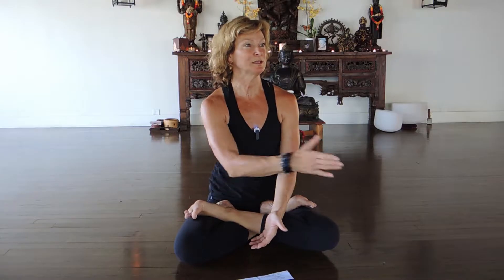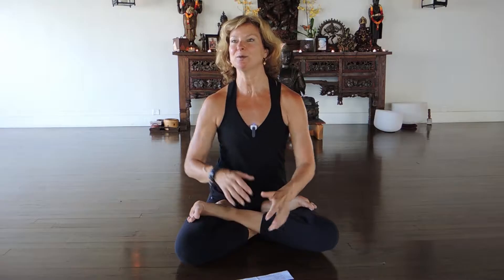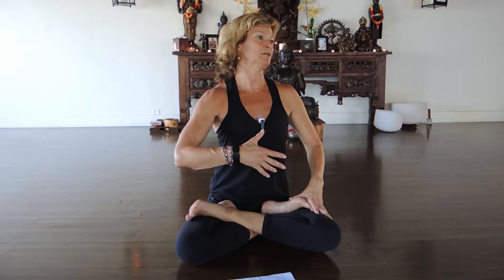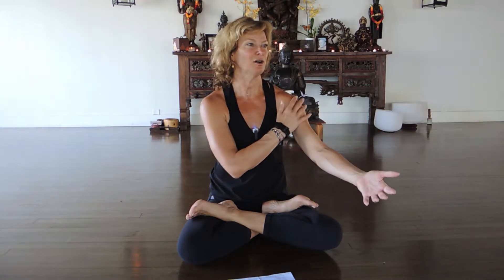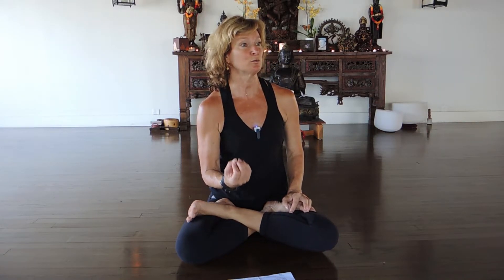ShalaTeaching: Sensible & Well Structured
This week: The Heart of Yoga chapters 4 & 5.  Looking at Vinyasa Krama through the lens of Ashtanga.